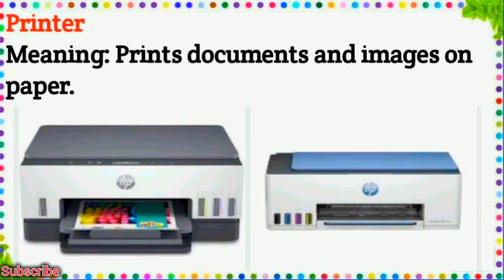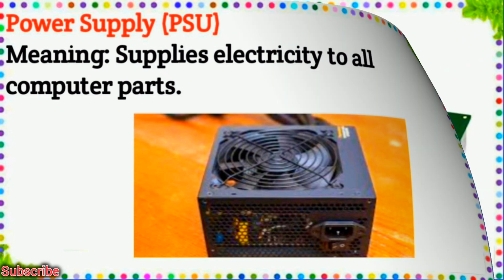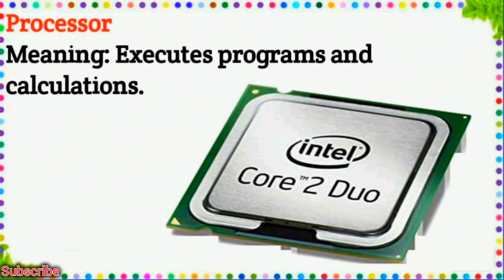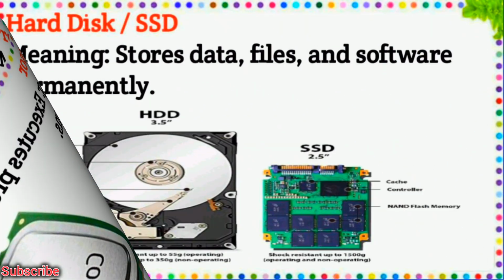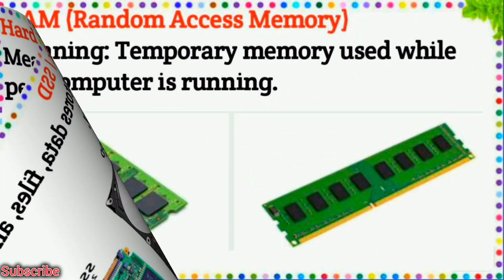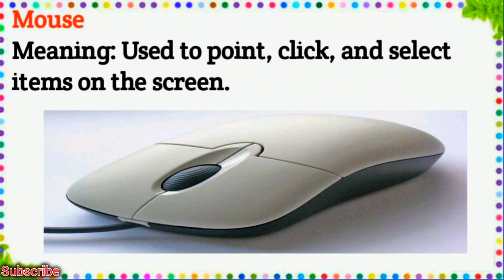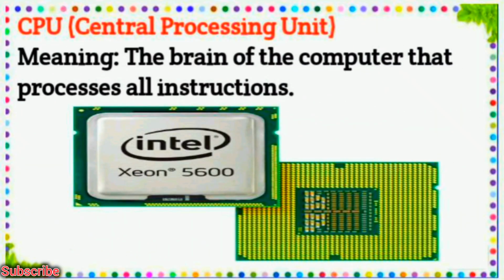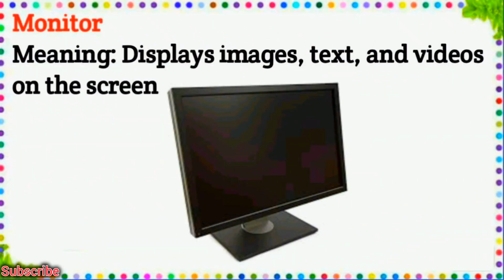Computer Parts Explained | Beginner’s Guide| Ali Hassan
Computer Parts Explained | Beginner’s Guide

Are you new to computers and want to understand computer parts easily? 💡🖥️
This Beginner’s Guide explains the main parts of a computer in a simple and clear way—perfect for students and beginners.
In this video, you will learn:
What is a CPU and how it works
What is RAM and why it is important
Difference between Hard Drive & SSD
What is a Motherboard
Uses of Keyboard, Mouse, Monitor
Basic Input & Output devices
This video is perfect for:
Beginners & students
School computer classes
Computer basics learners
General knowledge improvement